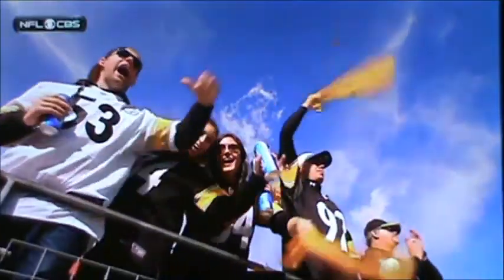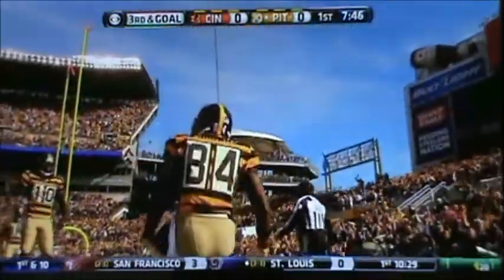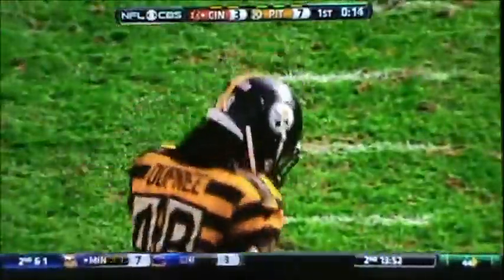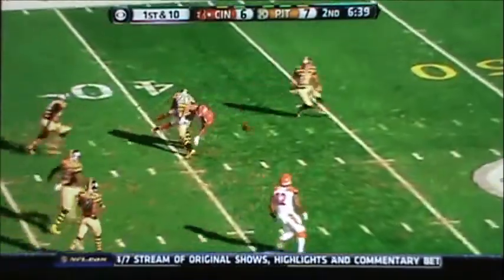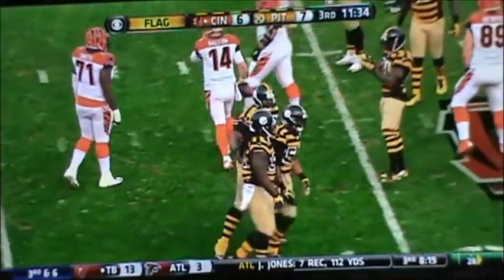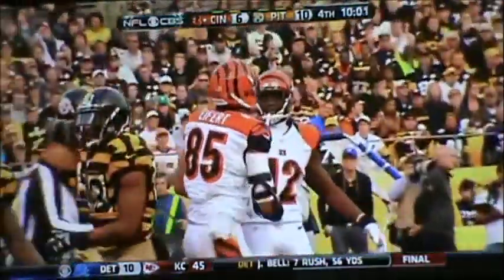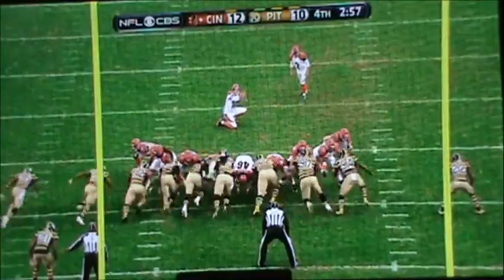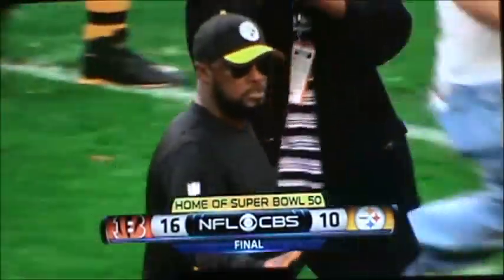2015 NFL Week 8: Bengals @ Steelers Highlights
This game was very, very sloppy!  It was a defensive struggle that the Bengals won and barely won by the final score of 16-10.  The Steelers had a 10-6 lead in the fourth quarter, but 2 fourth quarter interceptions by Ben Roethlisberger allowed the Bengals to take the lead.  Ben was returning from a knee injury that caused him to miss 4 games.  He passed for 262 yards, threw 1 touchdown and 3 interceptions.  For Pittsburgh, Le'Veon Bell suffered a knee injury and his season could be over.  Antonio Brown caught 6 balls for 47 yards and the TD.  Andy Dalton delivered the game-winning touchdown to A.J. Green with 2:57 left.

Pittsburgh (4-4) 2nd in AFC North; 7th in AFC (Out of Playoffs)

Next Game - Sunday 11/8 @ 1 p.m. vs. Oakland Raiders